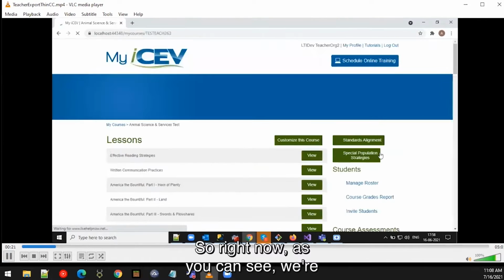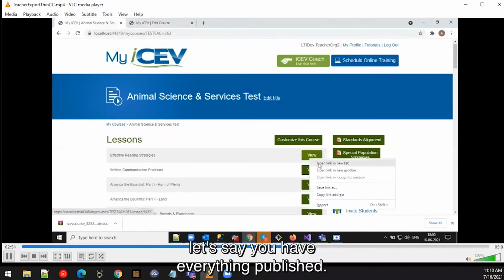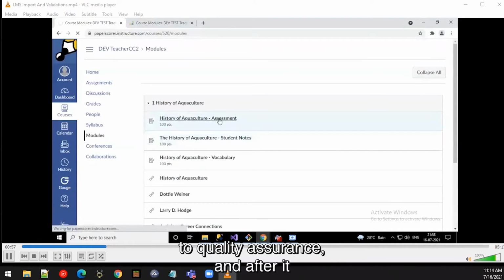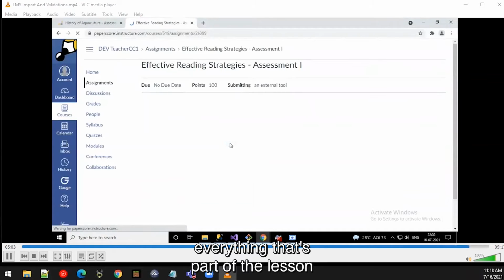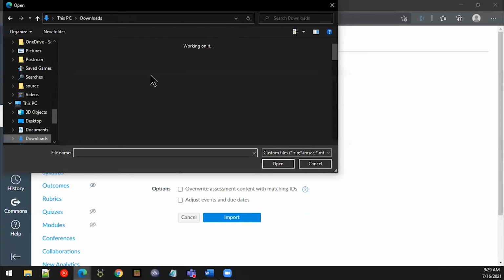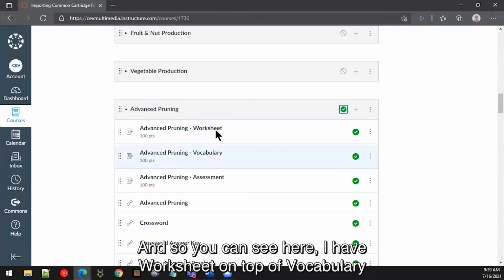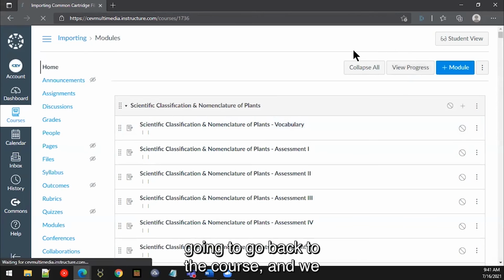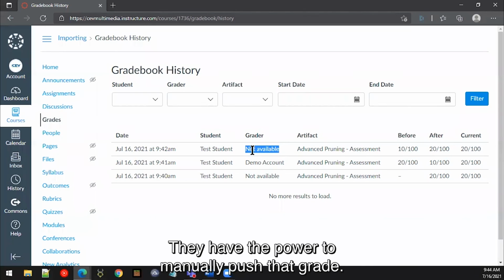iCEV & Canvas Integration